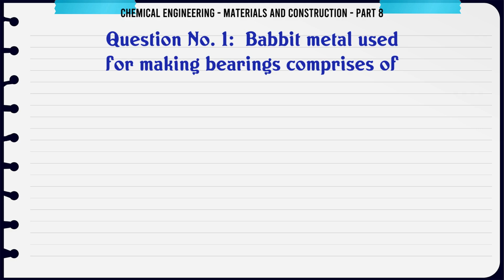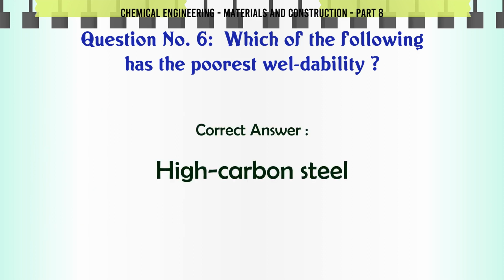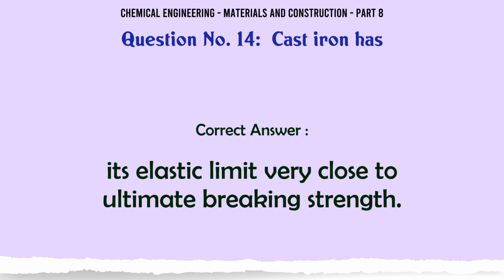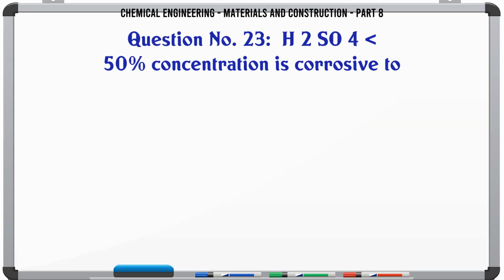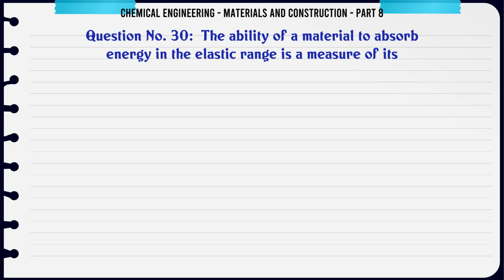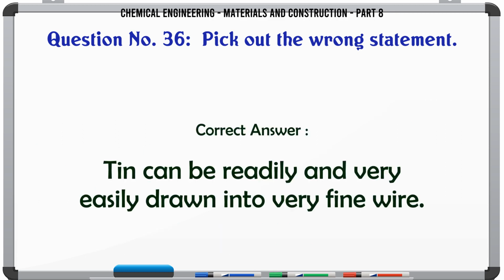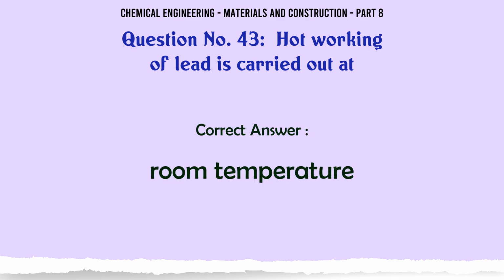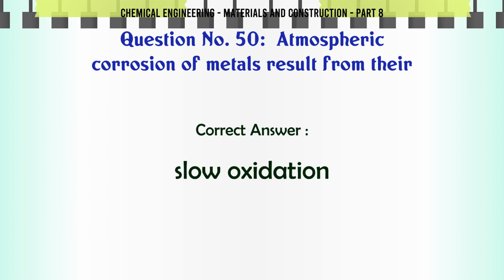MCQ Questions Materials and Construction - Part 8 with Answers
Materials and Construction - Part 8 GK Quiz.

Question and Answers related to Materials and Construction - Part 8

Light weight metallic alloy used in aircraft industry is

Which of the following is an alloy of nickel and copper ?

Gunmetal and bronze are not corroded by the action of

Content of this Video:

MCQ question answers for Materials and Construction - Part 8